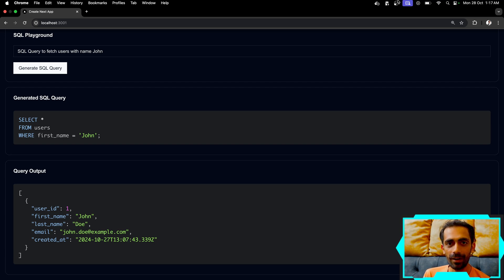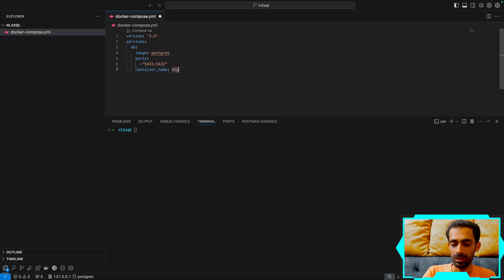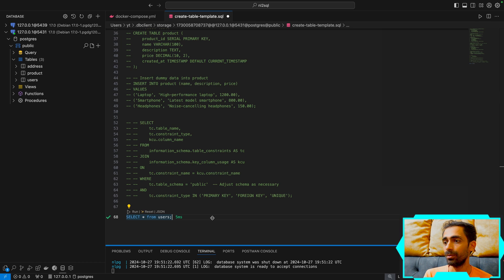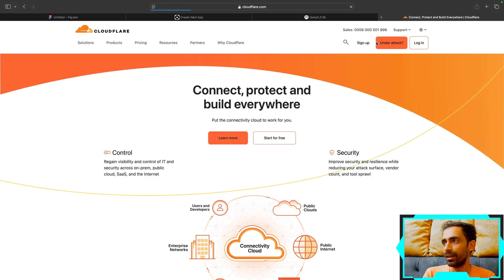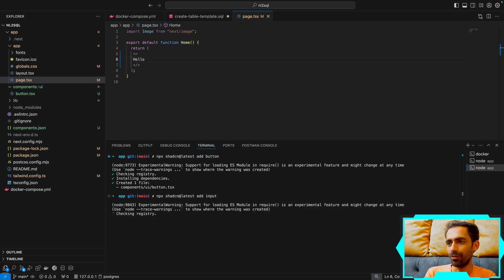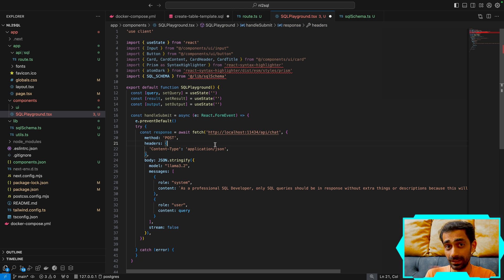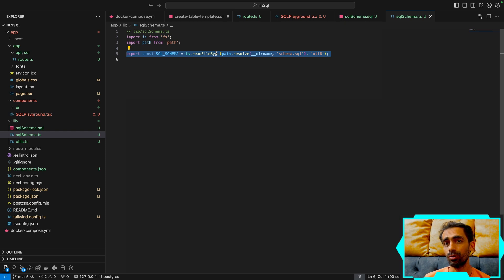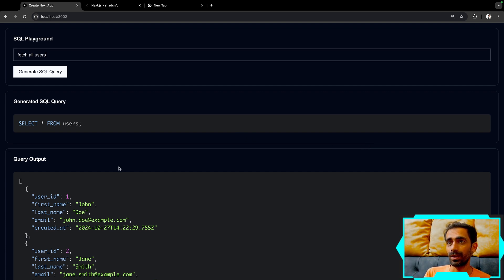Convert Natural Language to SQL | Llama 3.2 | Connect AI With Database | NextJS | Postgres | Shadcn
In this video, learn how to seamlessly connect natural language processing with your database using Llama 3.2! We'll show you step-by-step how to transform plain language into SQL queries, powered by Next.js, Postgres, and Shadcn. Perfect for developers looking to integrate AI-driven SQL generation in their projects. By the end, you’ll have a fully functional setup ready to transform user input into database queries. Don’t miss this AI-powered journey to streamline your SQL workflows!

My username on web: @itsmaheshkariya